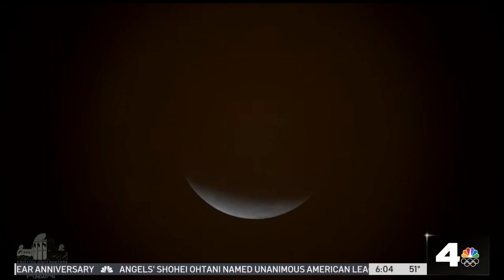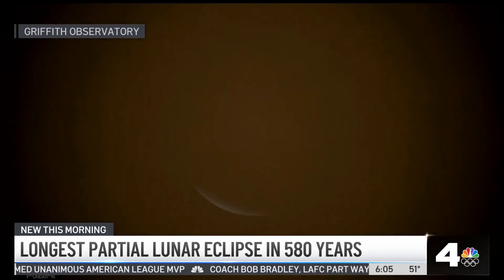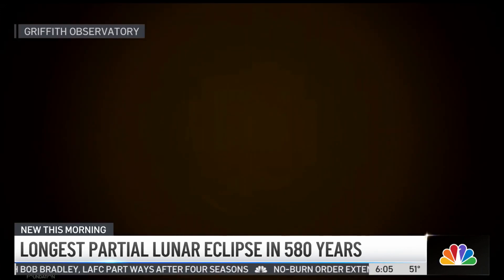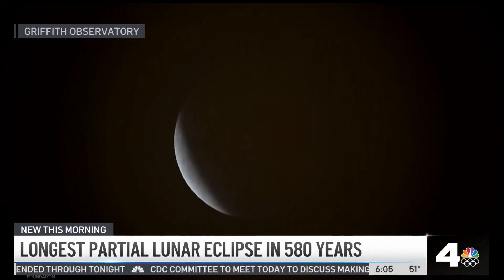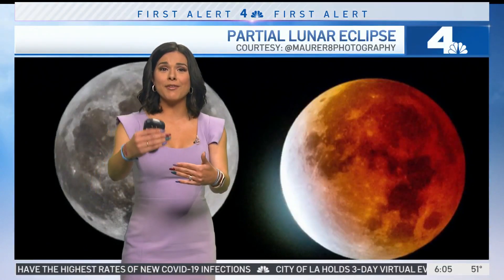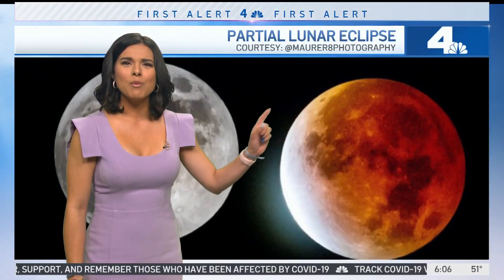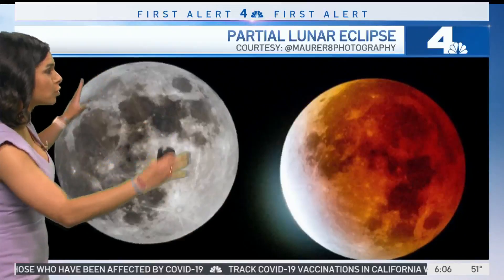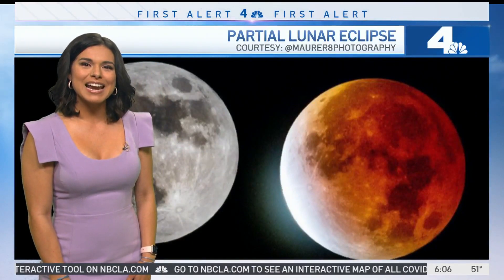Did You See the November 2021 Partial Lunar Eclipse? | NBCLA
The eclipse was the longest-lasting since the 1400s, but clouds blocked the view for many in SoCal. Luckily, video from Los Angeles’ Griffith Observatory shows the Nov. 18 and Nov. 19, 2021 lunar eclipse. Video broadcast Friday Nov. 19, 2021 on Today in LA.

About NBCLA